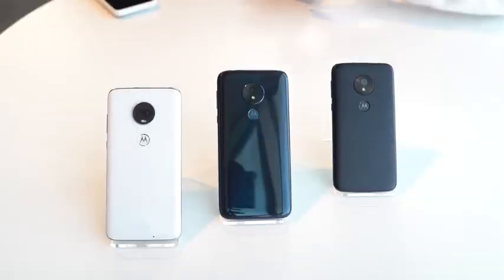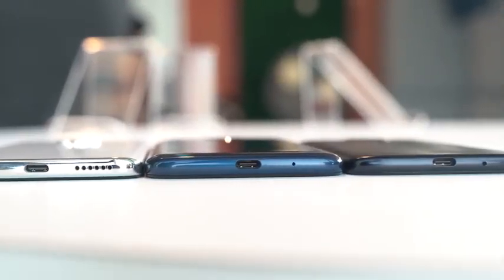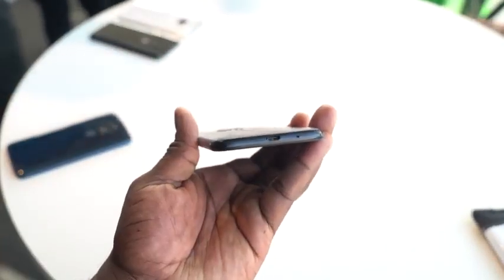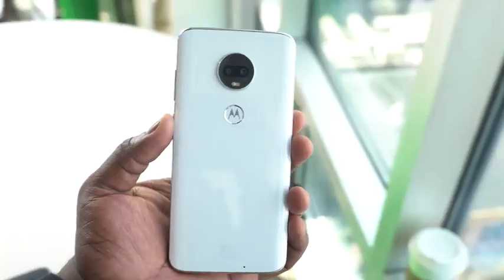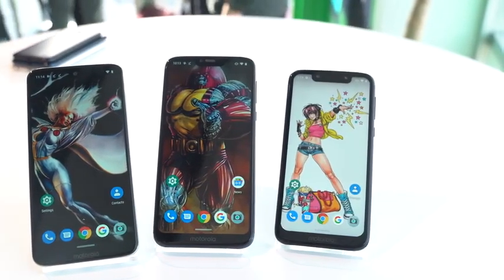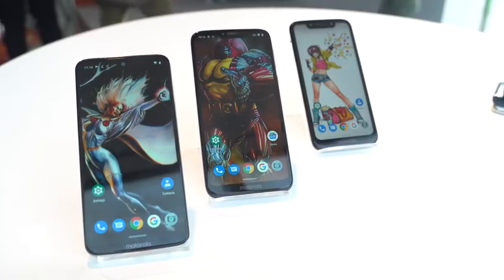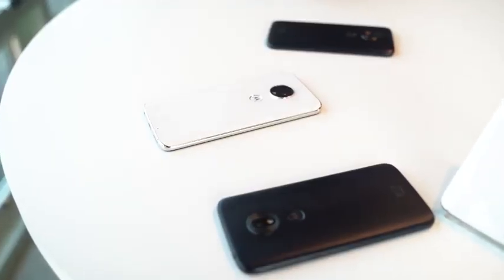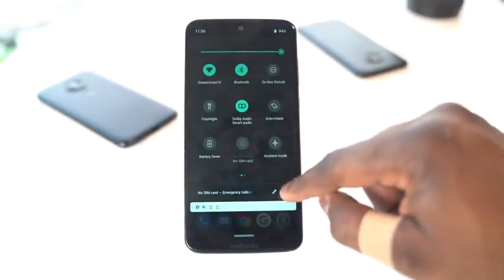Meet the Moto G7 Family!